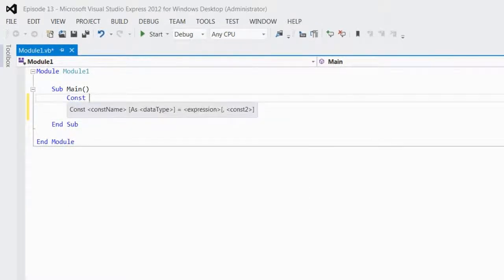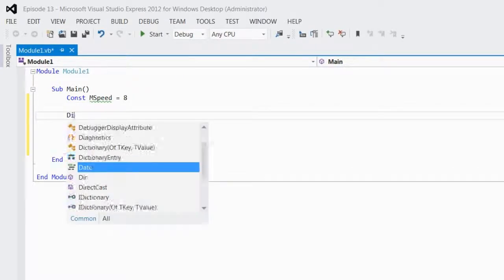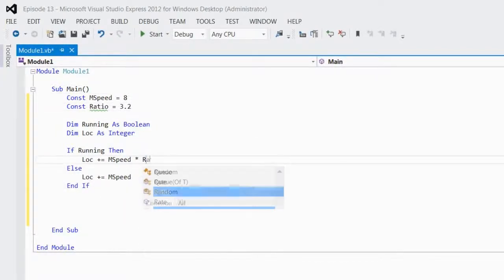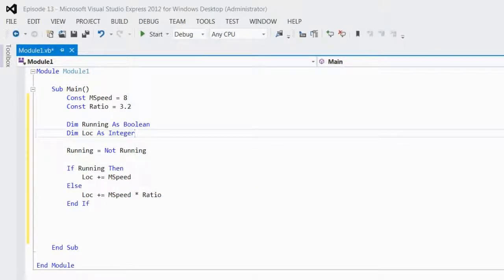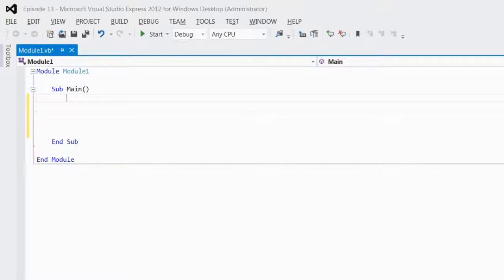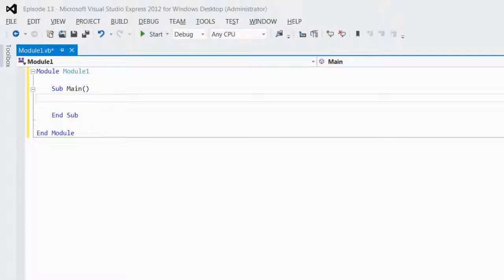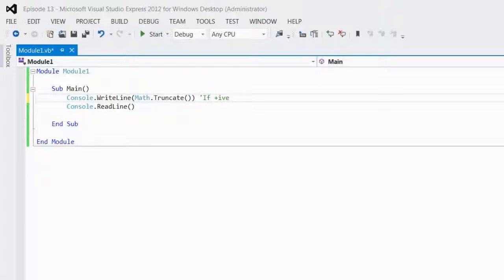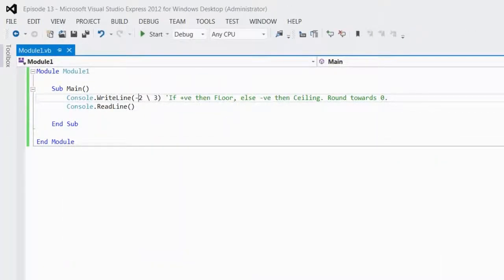Visual Basic #13 - Constants, Truncate, XOR, NOT, Ascii Codes